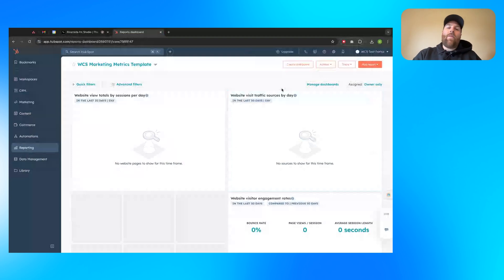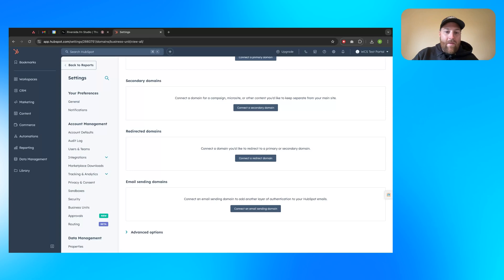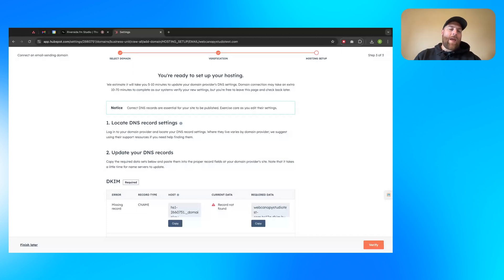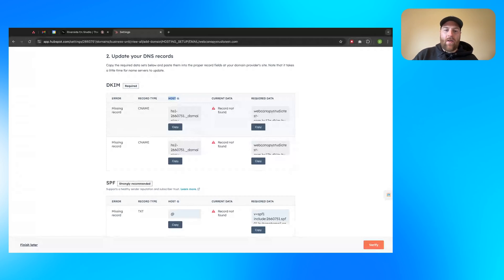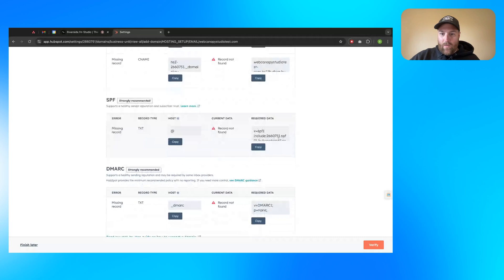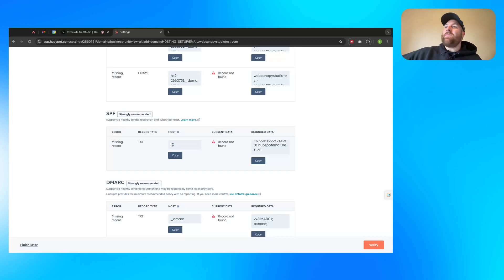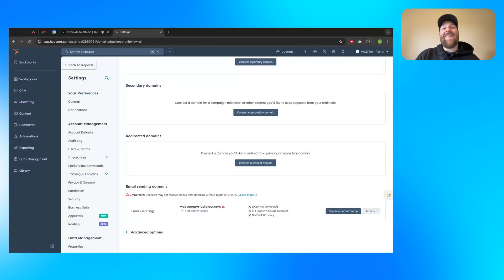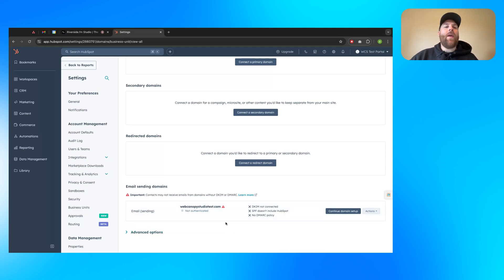How to connect email sending domains in HubSpot.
In today’s episode, where we're diving into the essentials of connecting your email sending domains in HubSpot! We'll walk you through the process step by step, starting from the HubSpot homepage and navigating straight to the email sending domains settings.

We’ll talk about why verifying your domain is a must (hint: it keeps your emails out of spam folders) and how to add the necessary DNS records for verification. Plus, we’ll cover the ins and outs of setting up DKIM, SPF, and DMARC records—no tech degree required.

By the end of this episode, you’ll be equipped with everything you need to have an authenticated email sending domain in HubSpot, making your emails more reliable and effective. Tune in and let’s get your emails landing where they should—right in your audience’s inboxes!